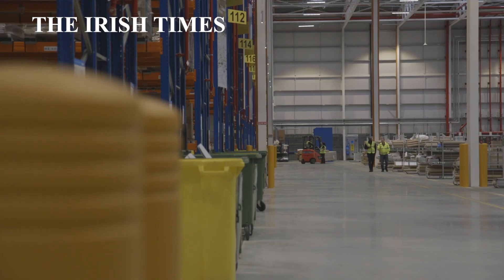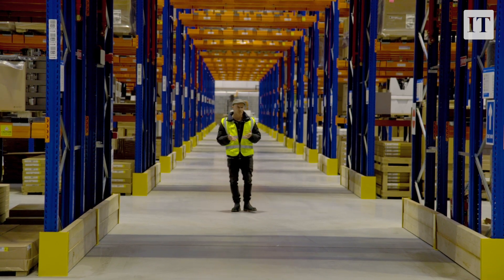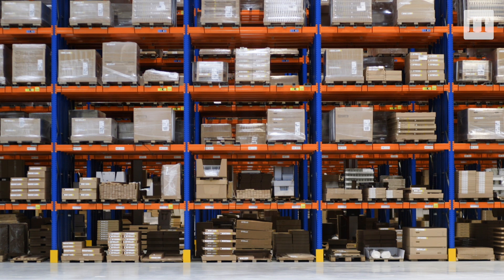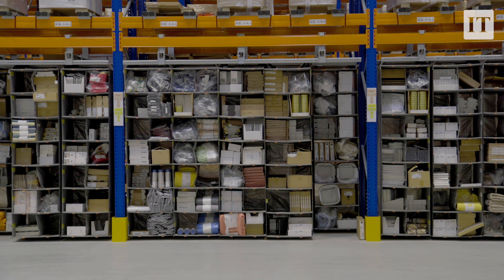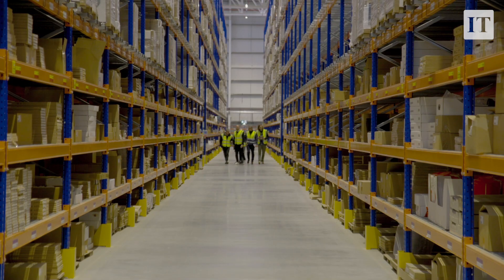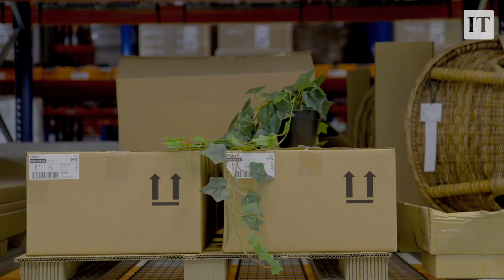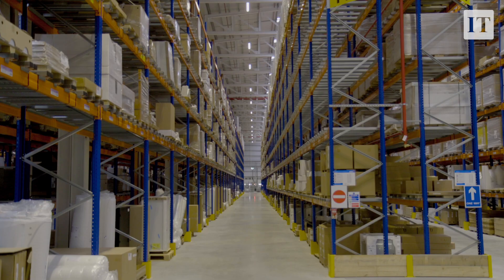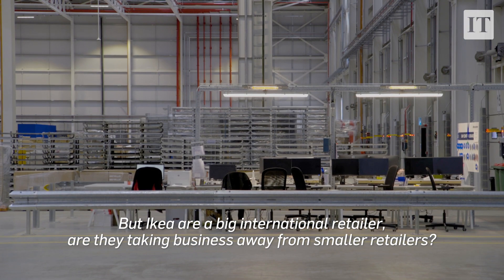Ikea turns to green energy with new distribution centre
Conor Pope takes a look at Ikea's new distribution centre in Dublin which promises to provide deliveries across Ireland with electric vehicles by next summer. Video: Enda O'Dowd